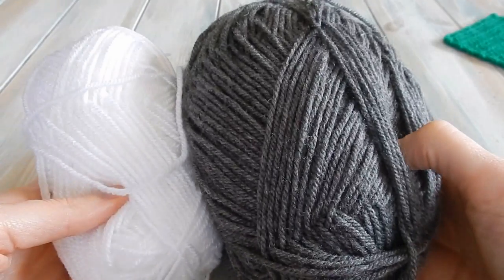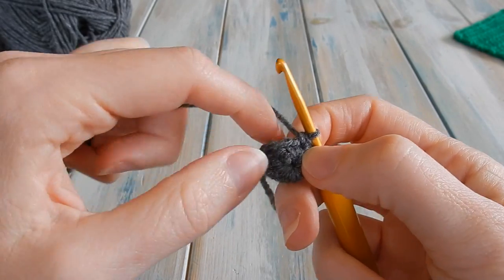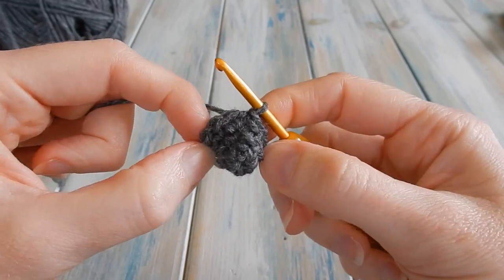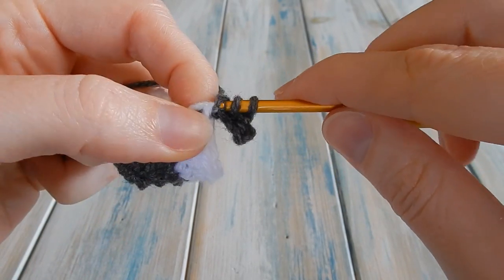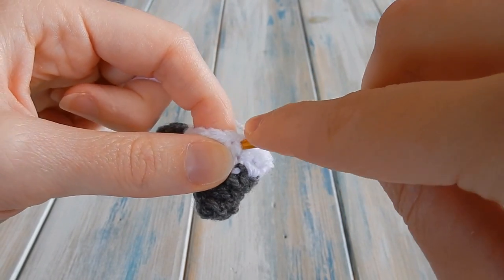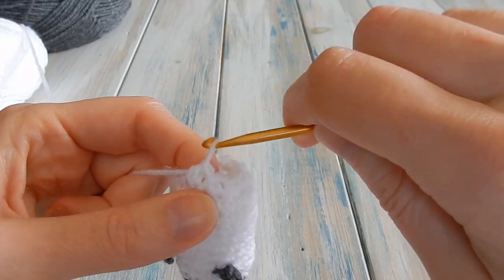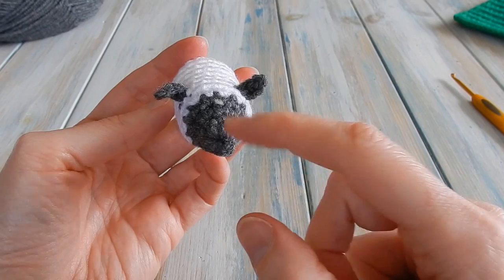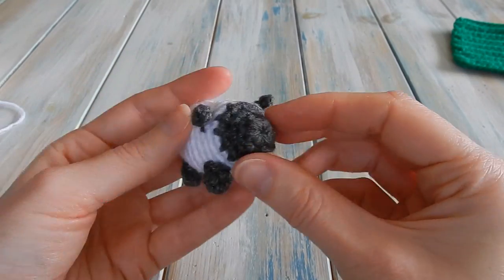How To Crochet a Sheep - Yarn Scrap Friday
More mini animals this week as I show you how to crochet a small sheep or lamb.

- DK/Light worsted weight yarn in grey and white, and a short length of black (use can use any yarn though really)
- 3.5mm E/4 crochet hook
- Yarn needle and scissors
- Toy stuffing or yarn scraps for stuffing